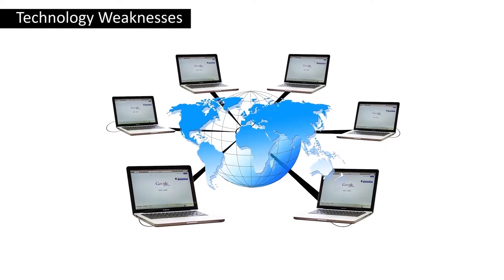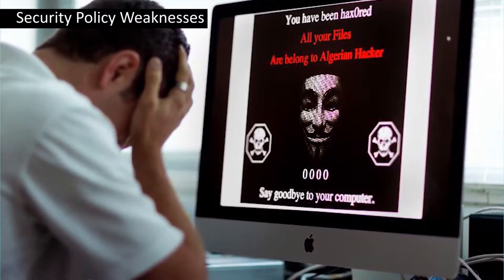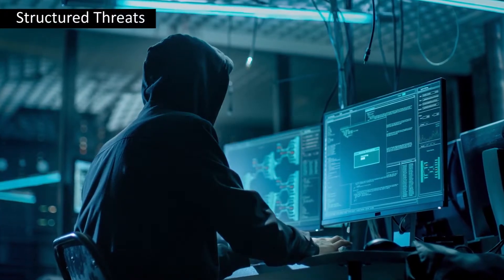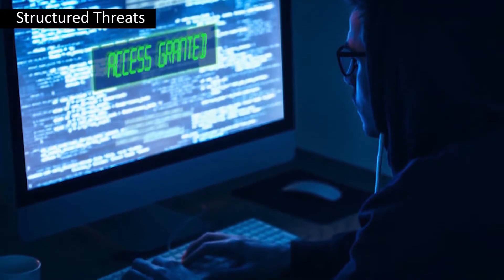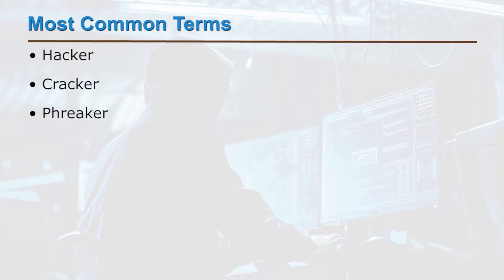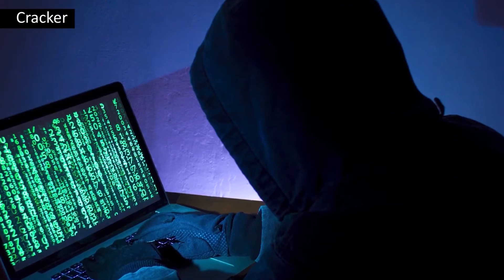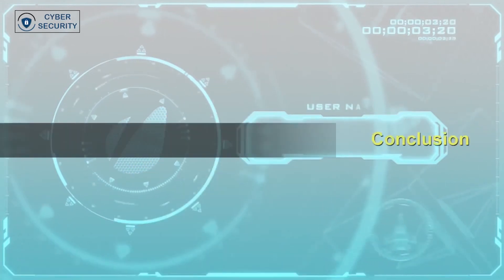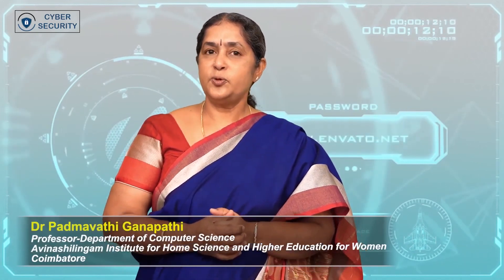SWAYAM MOOC Cyber Security Module 6.2